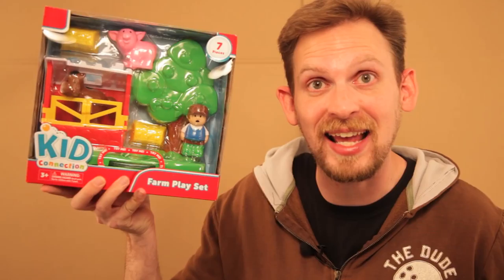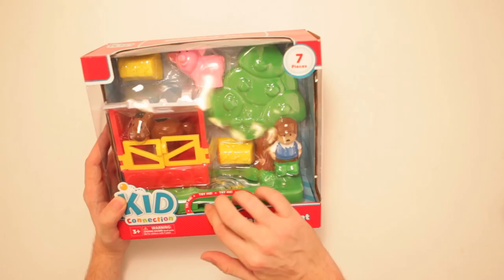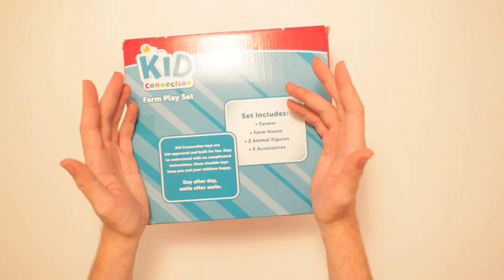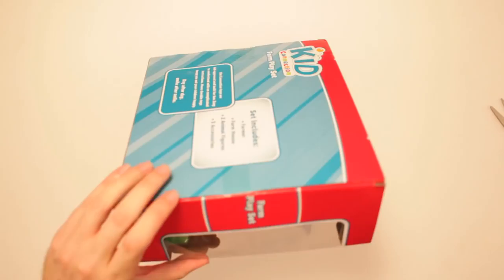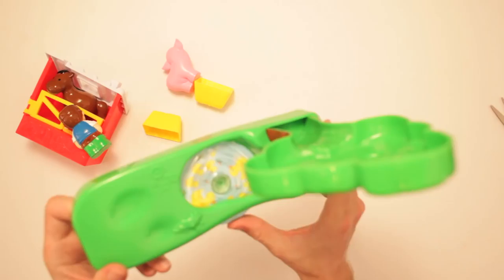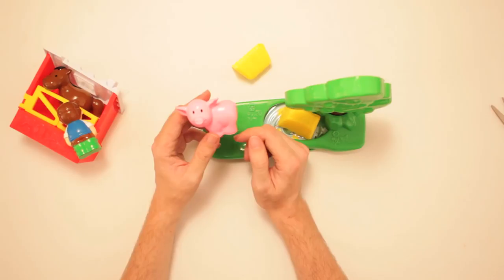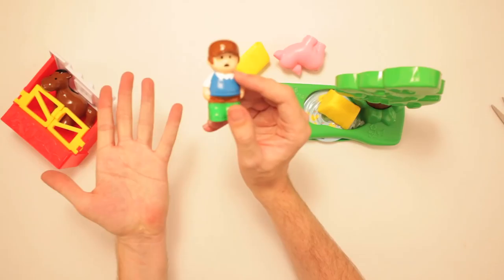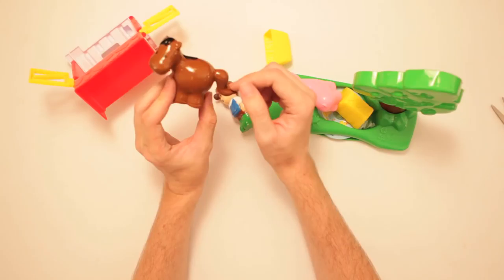Kid Connection Farm Play Set Unboxing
Scott unboxes the Kid Connection Farm Play Set. Old MacDonald had a farm and then he sold it for a Nintendo Switch.

Or send Scott a box of your choosing to:

ScottVsBox
9854 National Blvd. #350